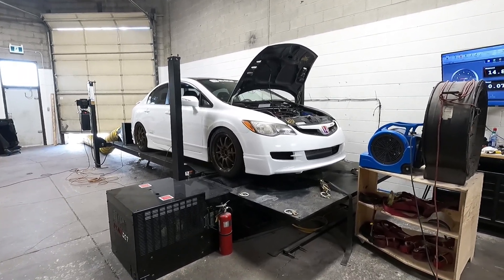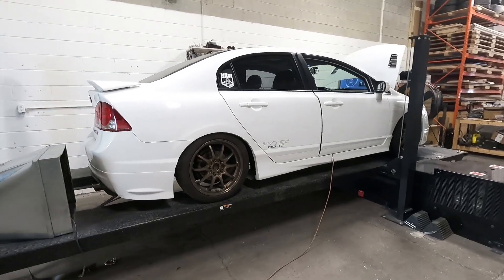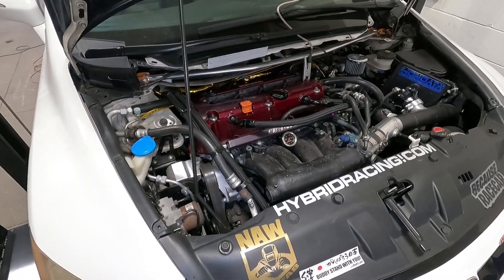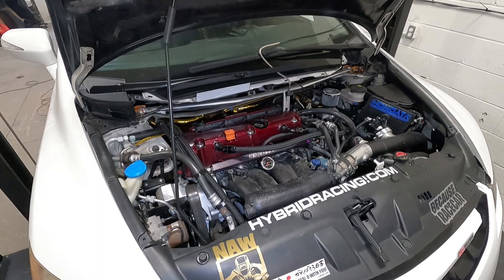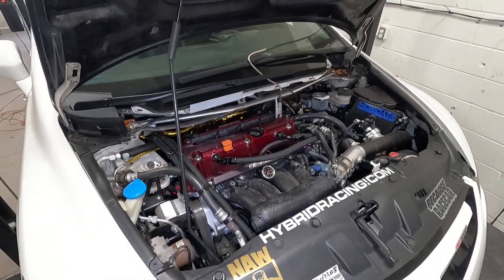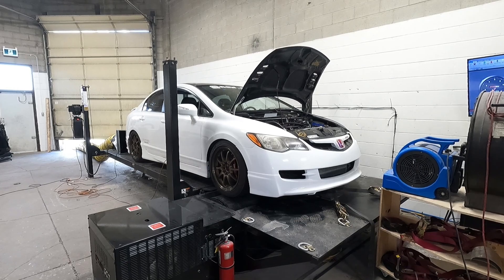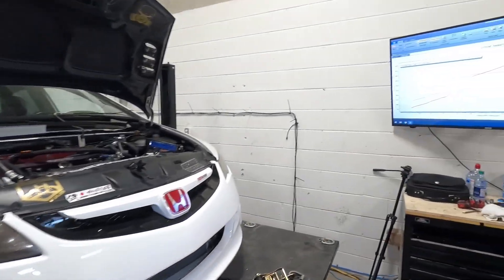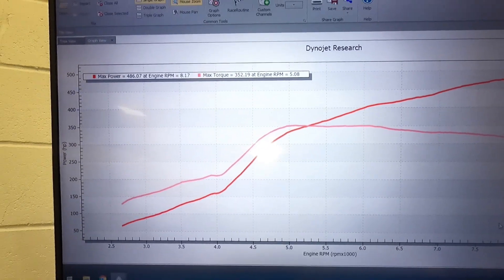Acura CSX Type S Turbo Dyno Tune - Garrett G30-770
2008 Acura CSX Type S
@naw_fab Custom Turbo Kit
Garrett G30-770
K20Z3 Engine
Wiseco Flat Top Pistons
Eagle Rods
Supertech Valvetrain
4Piston Oil Pump
ID 1050X Injectors
Sheepy Race Intercooler
AEM 340 Fuel Pump
Return Fuel System
-8AN Feed Line
Hondata Flashpro